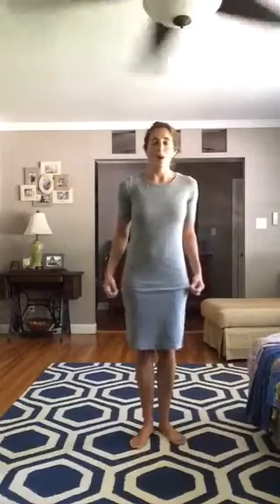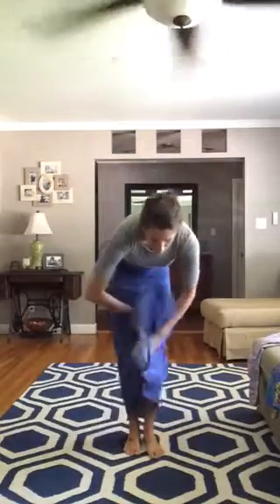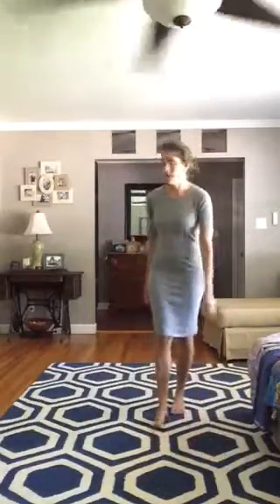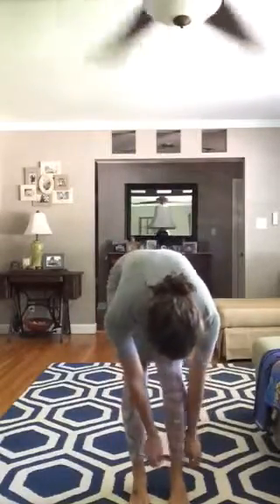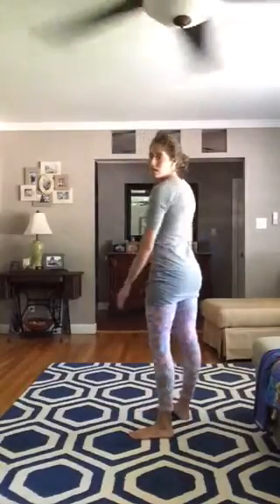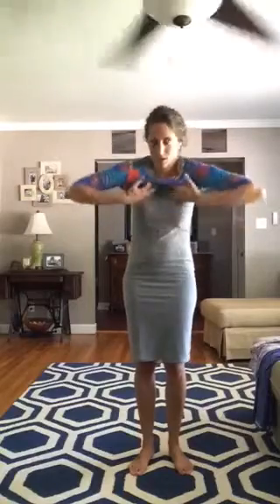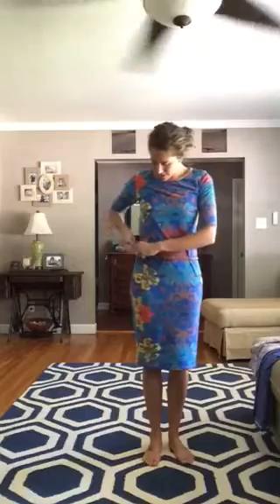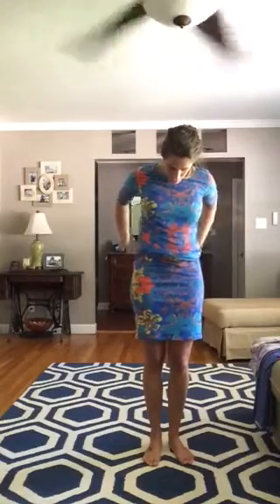How to style your Julia dress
Learn 4 different ways you can wear your Julia dress!